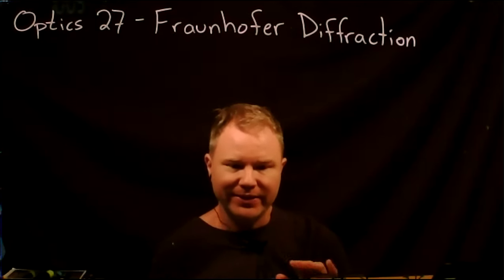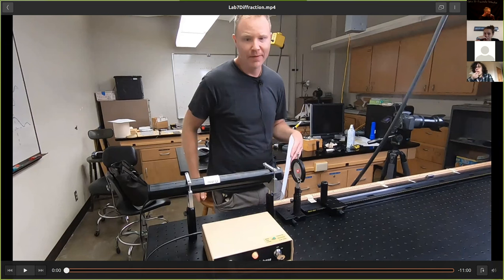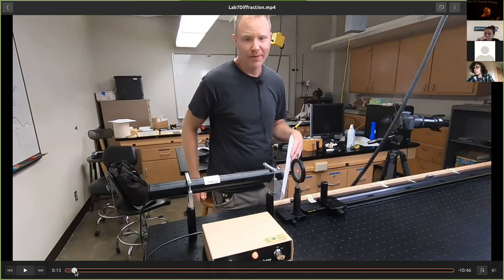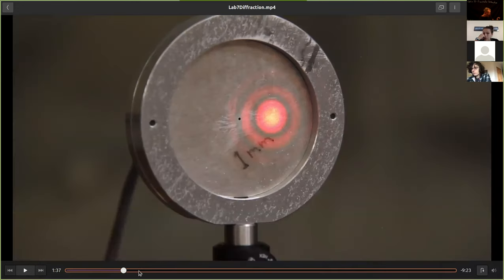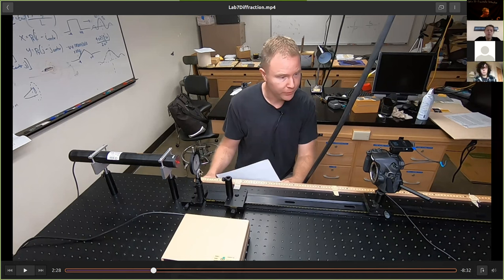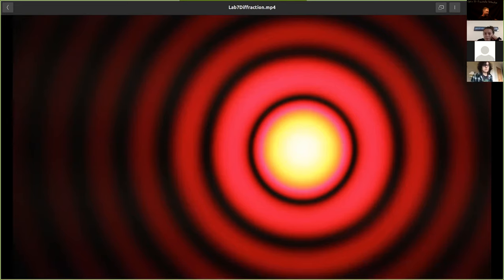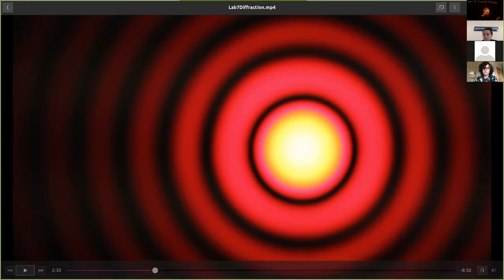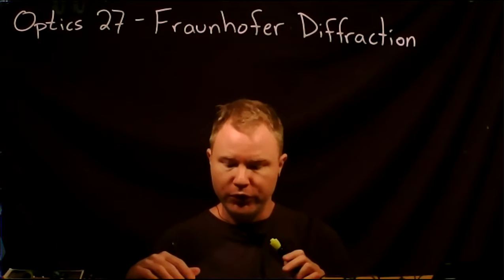Optics 27 Fraunhofer Diffraction